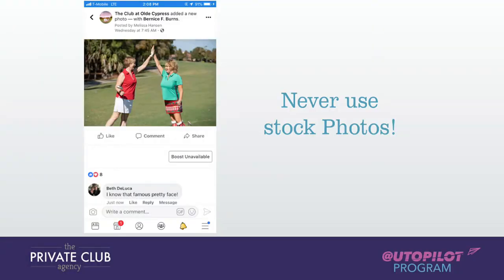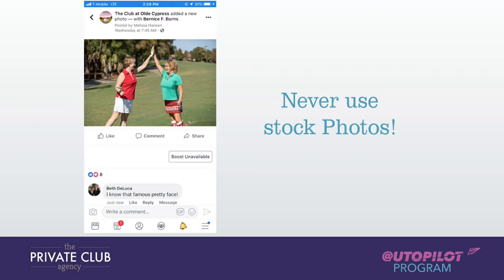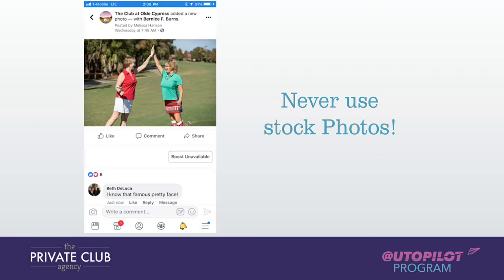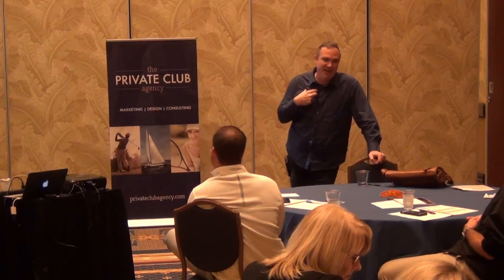Never Use Stock Photos on Social Media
People don't go on social media to be sold. They go there to engage with their friends, be entertained, be informed and, of course, look at funny cat photos.

When advertising on Facebook or Instagram, don't make the mistake of coming off too polished. Use real photos of real people - not models. That way your posts look natural in someone's feed.